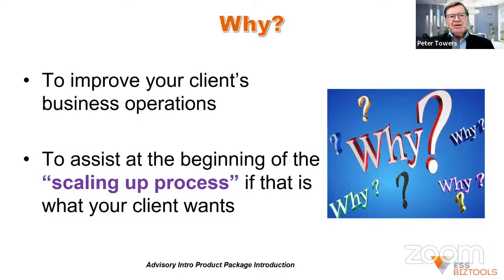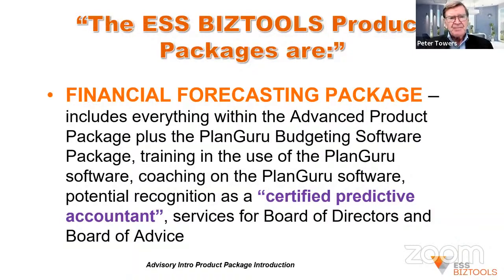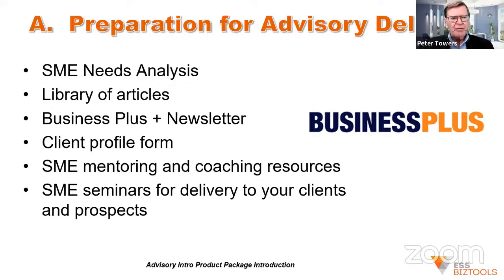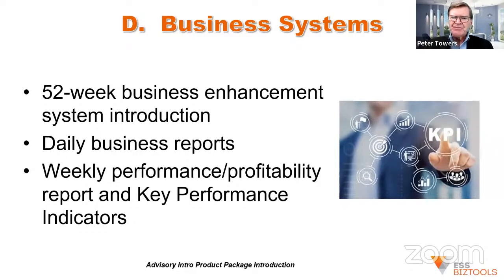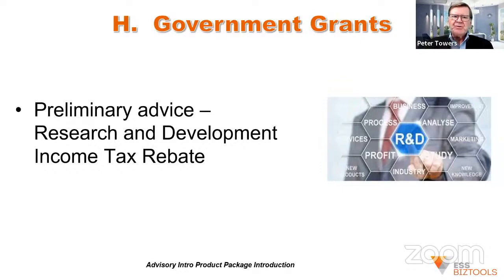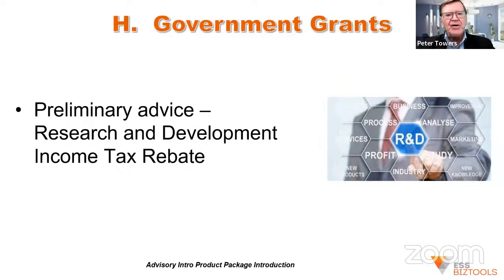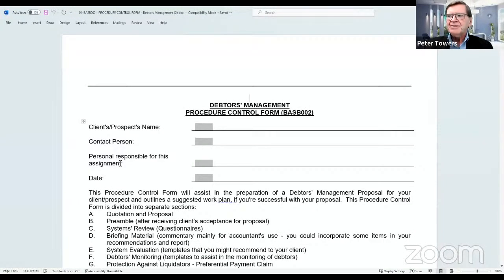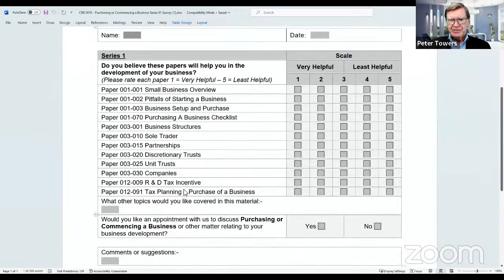ESS BIZTOOLS Information Webinar - Advisory Intro Package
ESS BIZTOOLS presented a webinar, providing an overview of the all-new Advisory Intro Package.